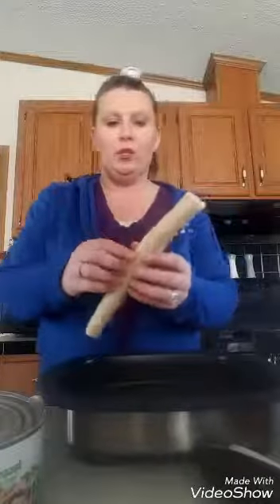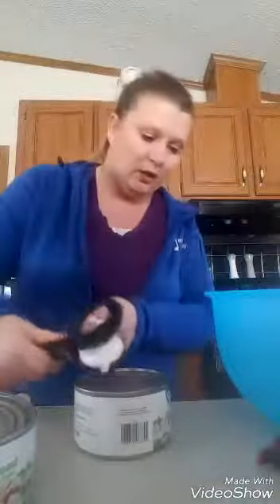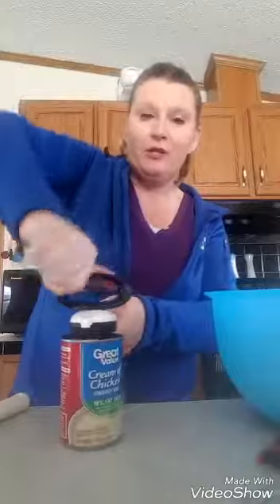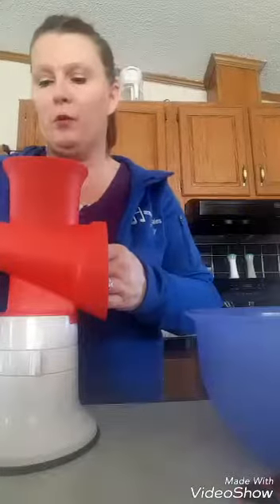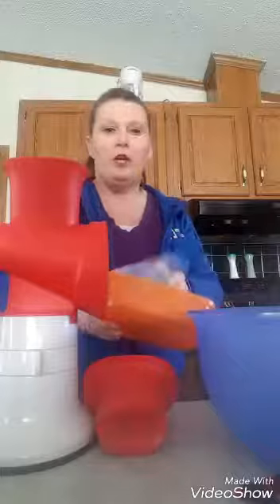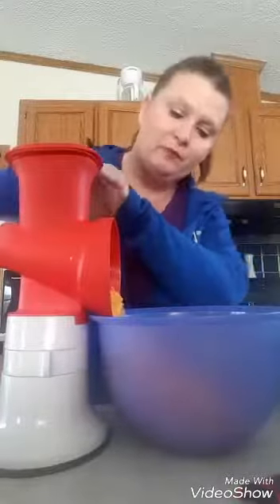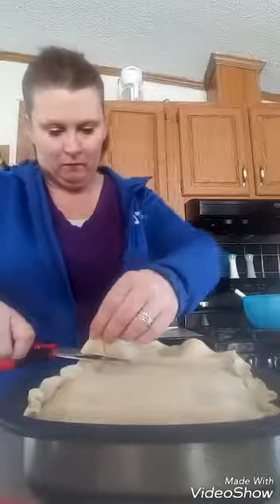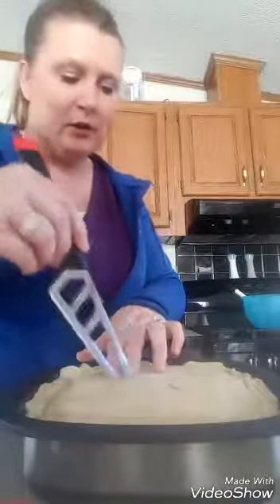Pot pie in the micropro grill